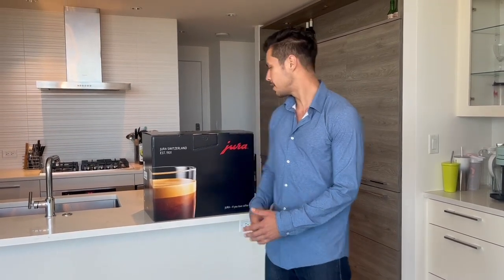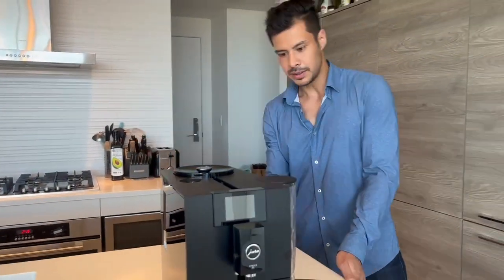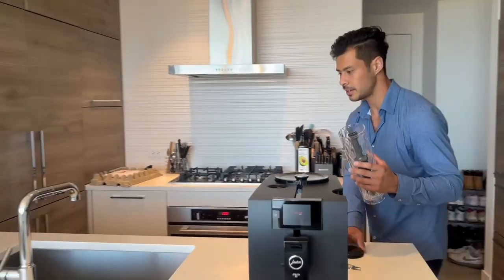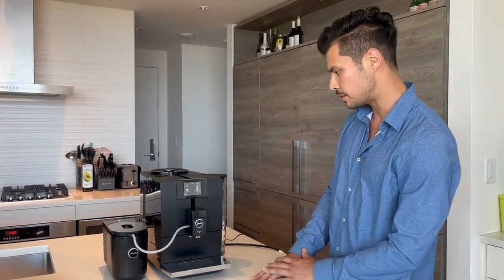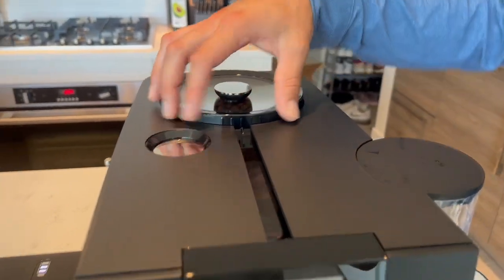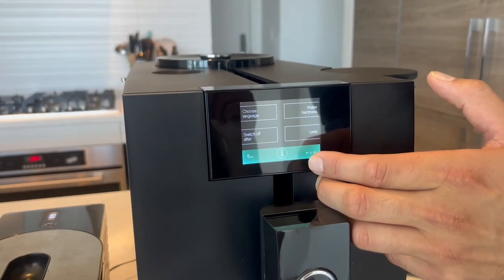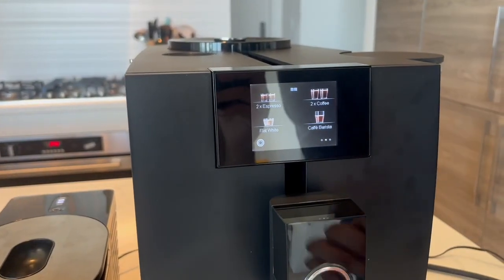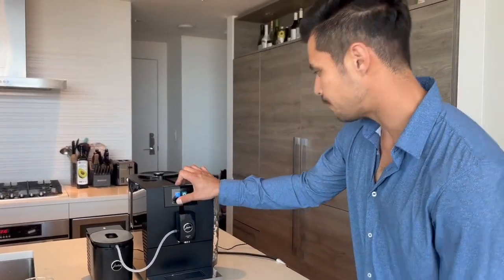JURA ENA8 Unboxing 2023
Let's talk about all the features that come with the NEW JURA ENA 8 (2023)!!

A Coffee masterpiece that blends cutting-edge technology with elegant design. Experience the art of coffee-making with its Professional Aroma Grinder and fine foam technology, crafting the perfect cup of coffee every time. And now, with the innovative two-cup function, enjoy the luxury of sharing the exquisite taste simultaneously.